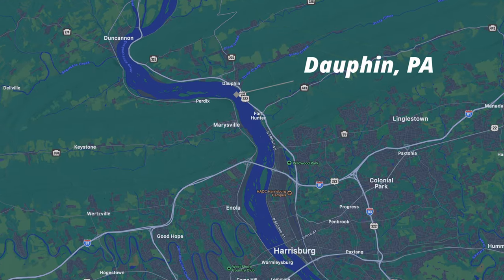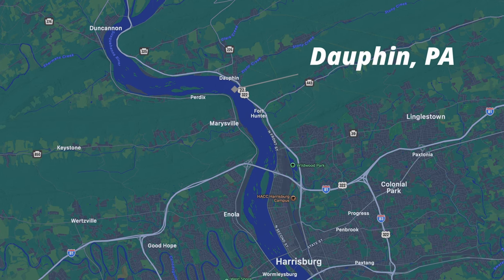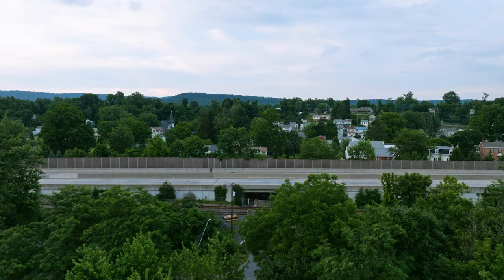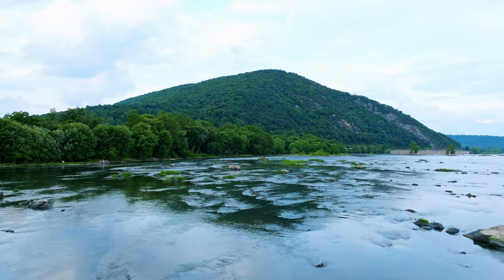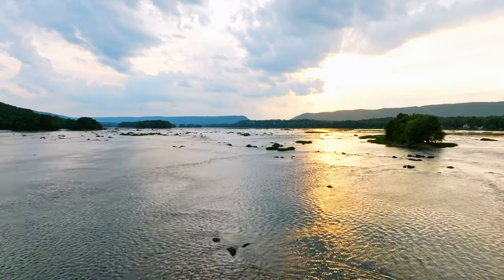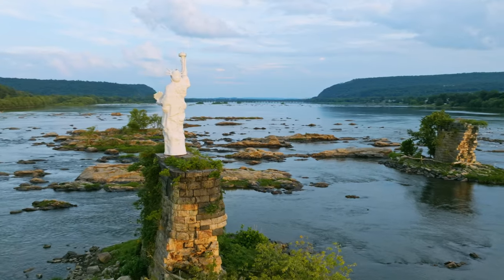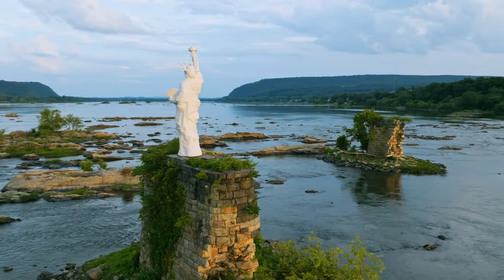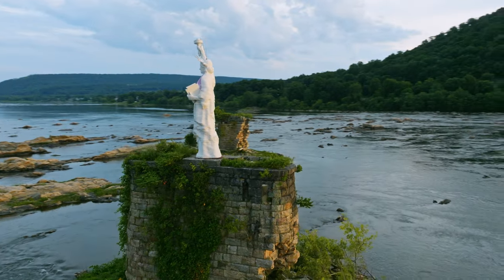Small Statue Of Liberty Found In Pennsylvania River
Experience the Charm of Pennsylvania: A Mini Statue of Liberty By the Susquehanna River

Miniature Statue of Liberty of Pennsylvania

Why is there a Statue of Liberty in Dauphin Pennsylvania on the Susquehanna River outside of Harrisburg, PA.

In 1986, a Statue of Liberty replica appeared in the middle of the Susquehanna River, off Route 322 just outside of Dauphin Pennsylvania.

For years it sat, 18 feet tall, made of venetian blinds and plywood, a mystery with no explanation as to how it got there or why.

In the early ’90s, the original statue was destroyed by the weather. But by then it had become such a famous landmark that the local residents raised twenty-five thousand dollars to build a new, sturdier, and larger replica, standing now at twenty-five feet tall.

The statue remained a mystery, until years later when local lawyer Gene Stilp came forward, revealing himself and a few friends who built and erected the original statue in the middle of one night in 86.

You can still see the miniature Statue of Liberty today, in the middle of the Susquehanna River, as you drive through Dauphin Pennsylvania.

DJI Osmo Pocket 3 Creator Combo
DJI Mavic 3 Cine
DJI Osmo Action 4 Adventure Combo
DJI Osmo Mobile 6
DJI Ronin RS 4
Sony ZV-1 Vlogger Camera
Sony FX3 Cinema Camera
Sony G Master 24-70mm Lens
Sony G Master 16-35mm Lens
Zoom F6 Multitrack Audio Recorder
Rode NTG4+ Shotgun Mic
Peak Design Backpack
Lowepro Flipside Backpack

Nat Geo Road Atlas Adventure Edition
Road Atlas and National Parks
Route 66 EZ66 Guide